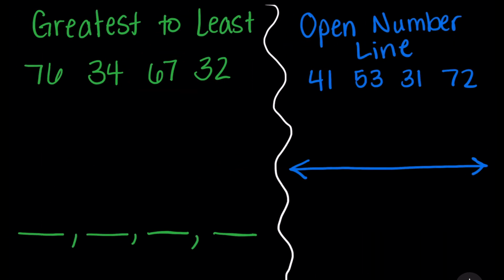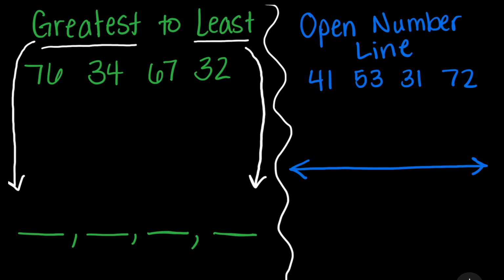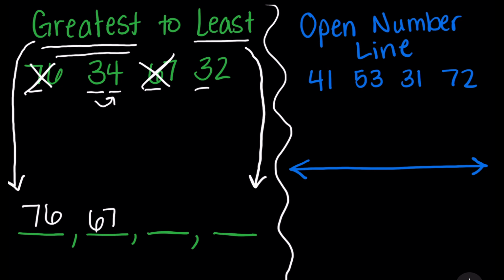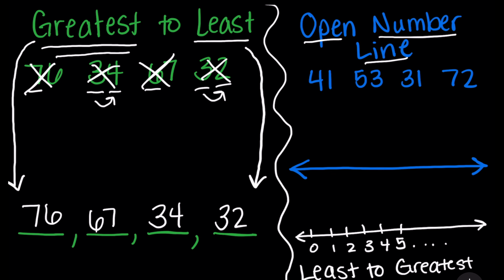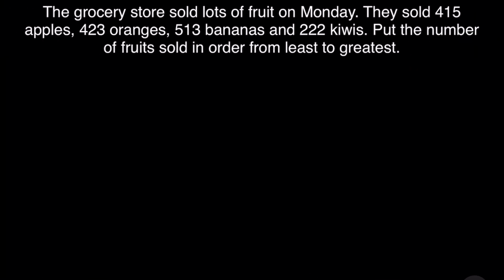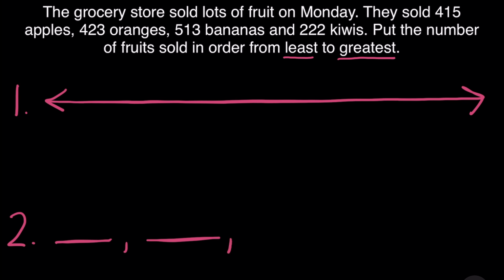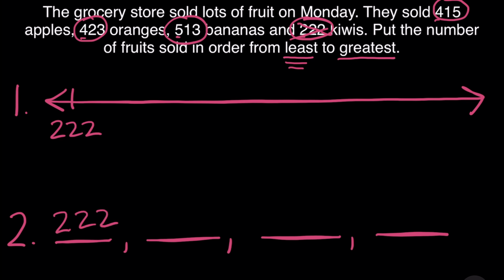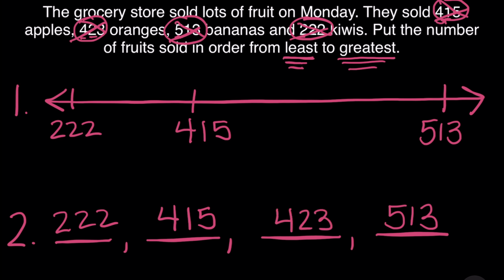Ordering Numbers Easy Tips and Tricks for Students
Already watched my Ordering Numbers for Parents?! This video is like FREE MATH TUTORING for your child. Sit them in front of the computer and let me walk through an ordering numbers practice lesson with them.

0:00-0:21 Intro
0:21-2:14 Example 1
2:14-3:46 Example 2
3:46-6:25 Example 3
6:25-6:44 Outro